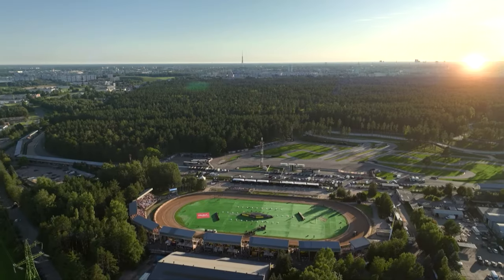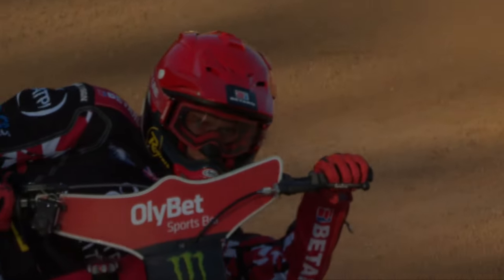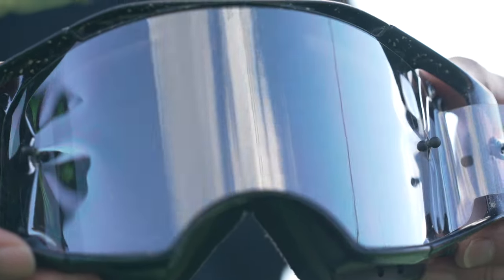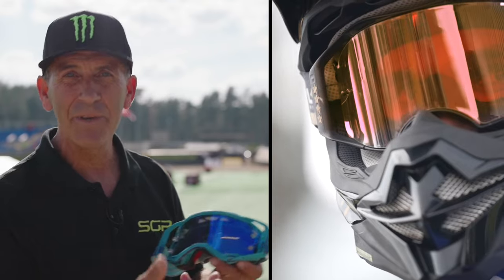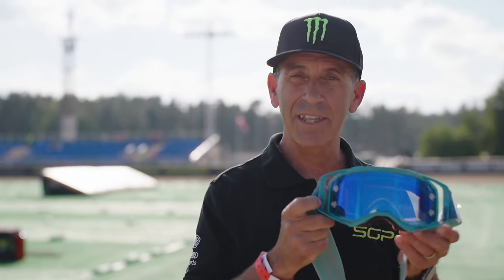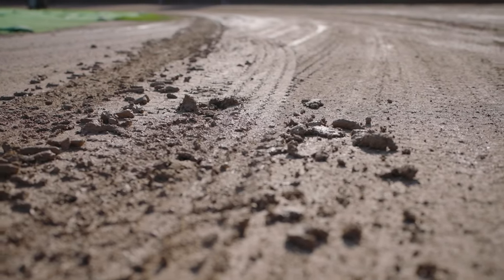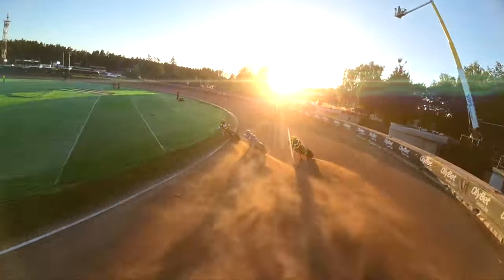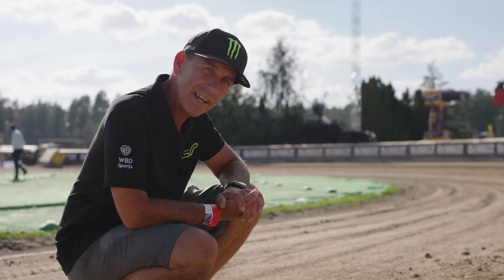Tough conditions for tough riders! 👊 Greg Hancock Track Walk LatvianSGP | FIM Speedway Grand Prix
Greg Hancock talks tackling the track and the conditions in Riga 💥

The stage is now set for the LatvianSGP 🇱🇻